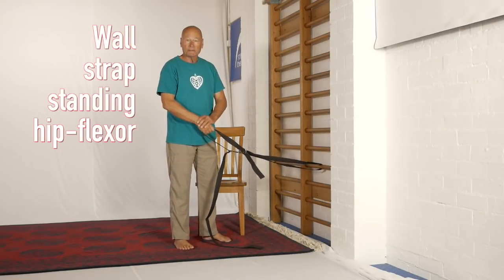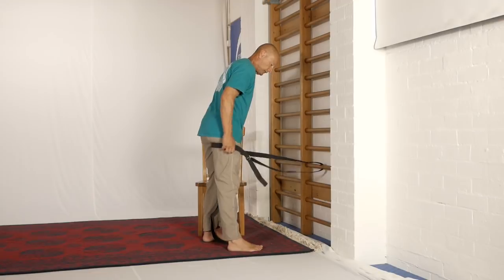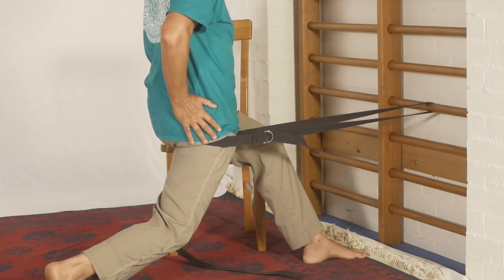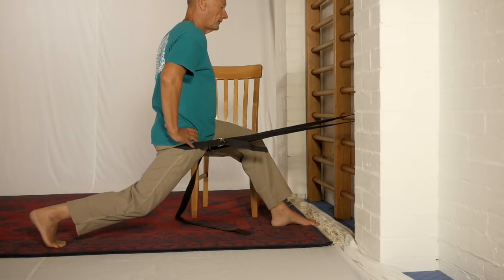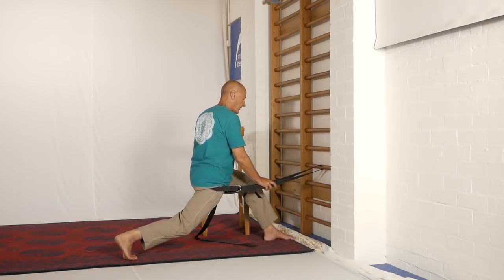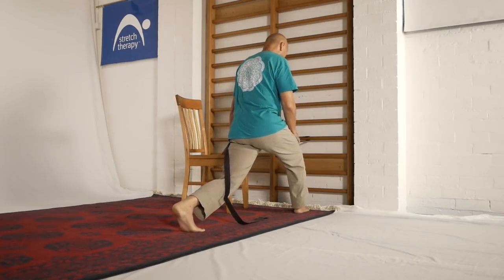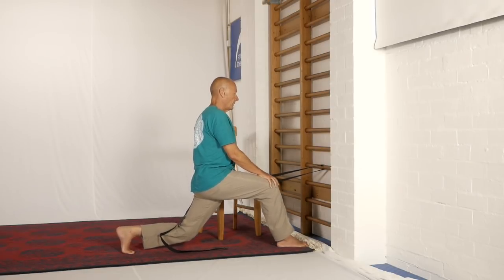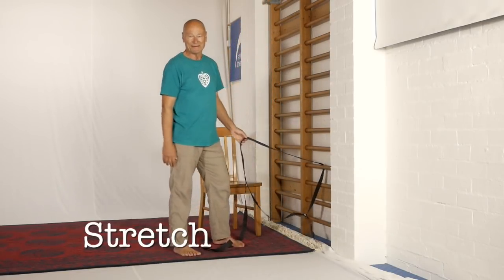Kit wall strap hip flexor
Today's new program: the best way to supercharge the standing hip flexor stretch. All you need is some non-stretchy strap and something to anchor it on.